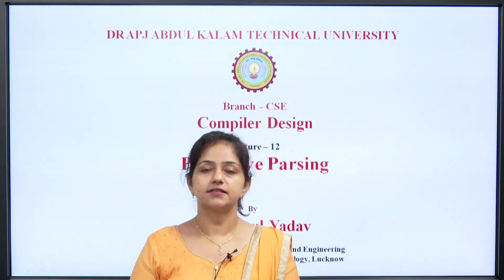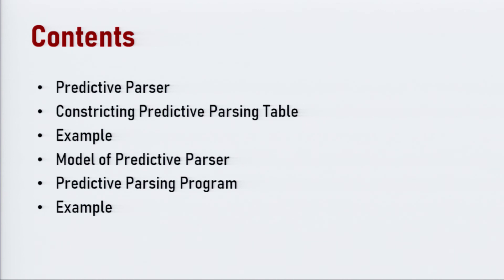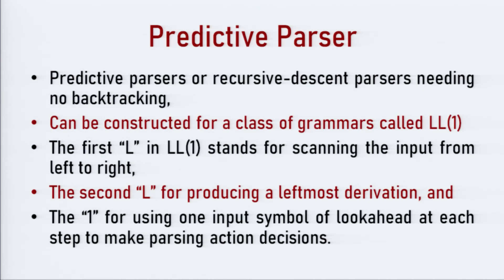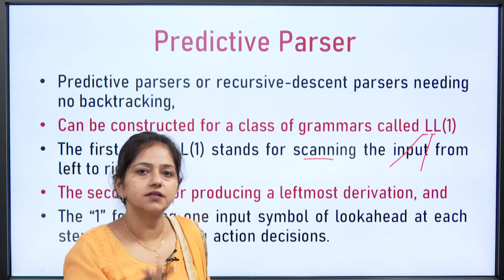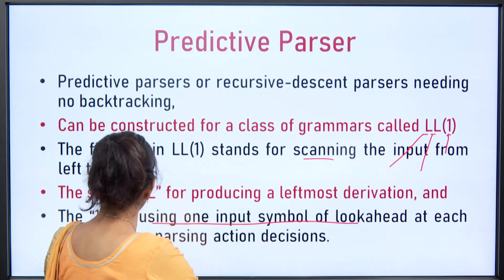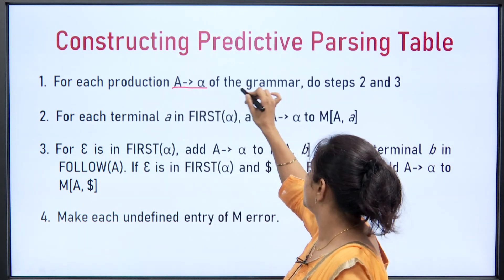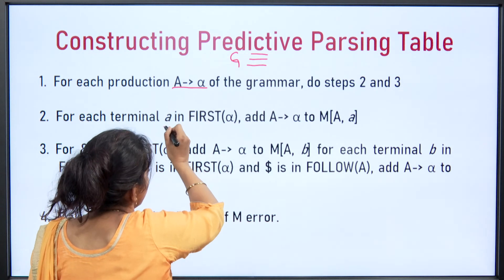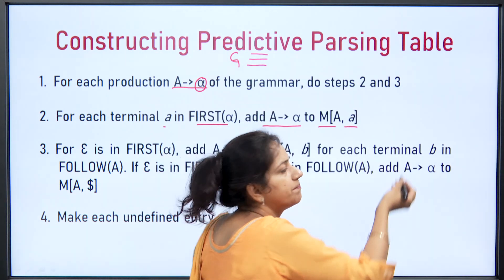Predictive Parsing: Lecture-12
Course: Compiler Design